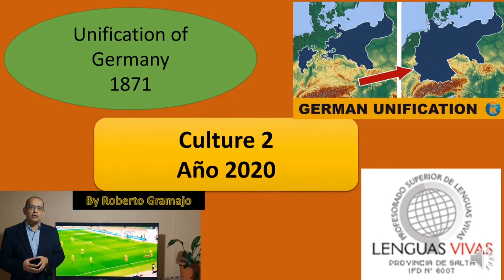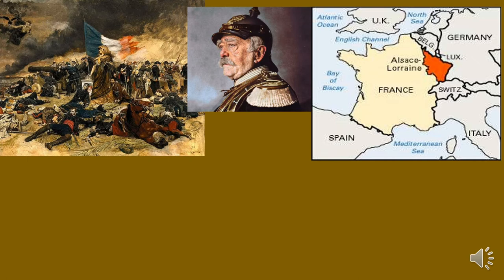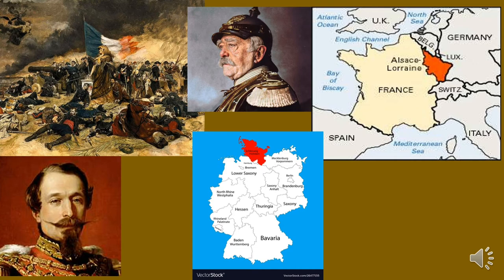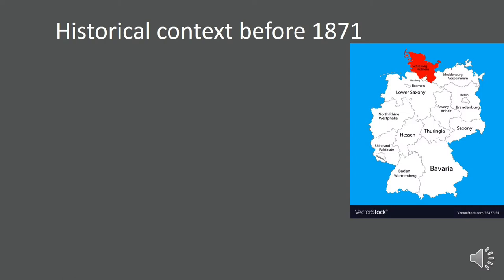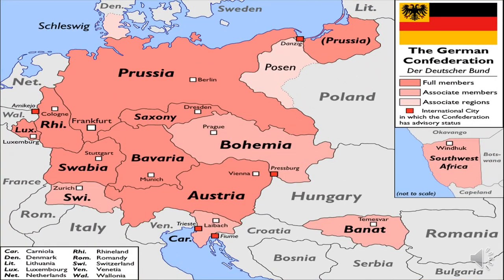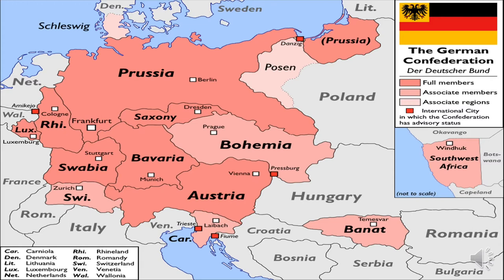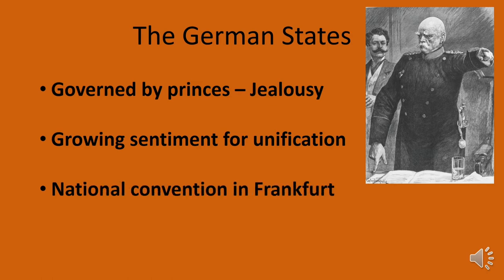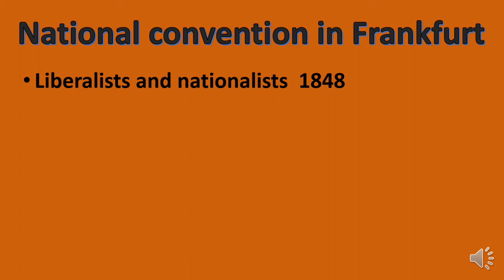Unificación of Germany 1871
Otto Von Bismarck and his diabolical plan